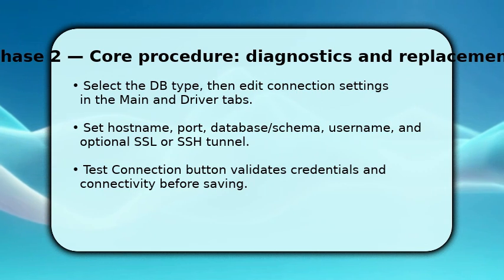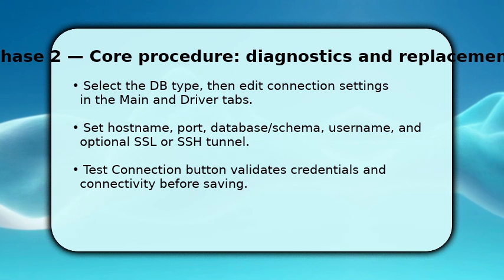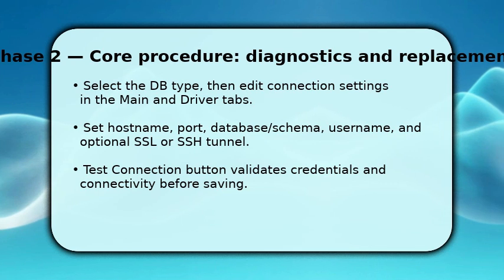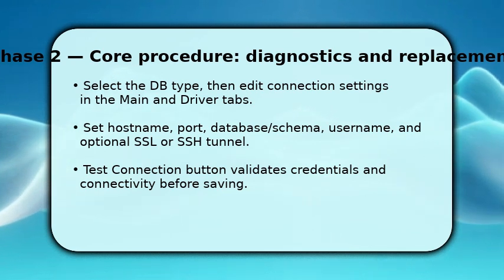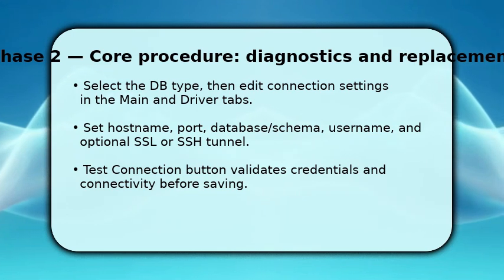How to Create a Database Connection in Dbeaver (only Way)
How to Create a Database Connection in Dbeaver (only Way) | 🔒 Surfshark VPN Deal — Stay private and secure. $1.99/mo + 3 Months Free ▸

In this tutorial, we delve into the essential steps of establishing a database connection using DBeaver. From setting up your environment to testing connections with various databases like MySQL and PostgreSQL, learn how to efficiently connect and manage data within DBeaver.

DBeaver, database connection, MySQL connector for DBeaver, PostgreSQL in DBeaver, connecting database using DBeaver, data management with DBeaver, setup environment for DBeaver, test connections in DBeaver